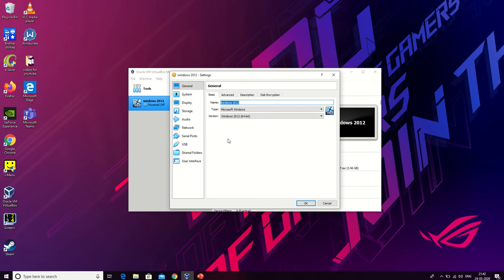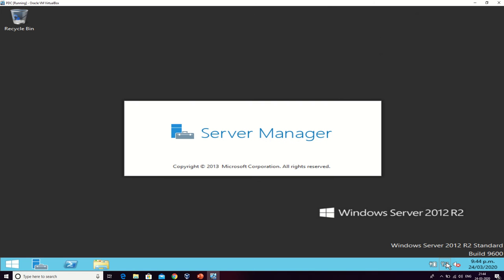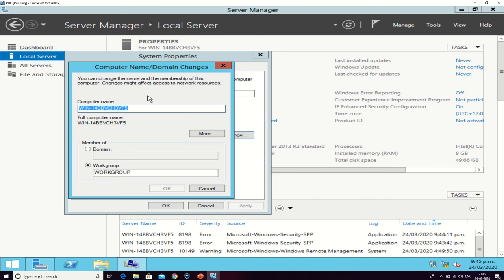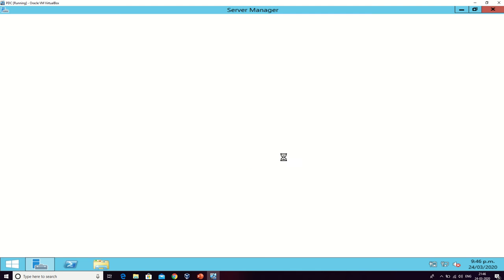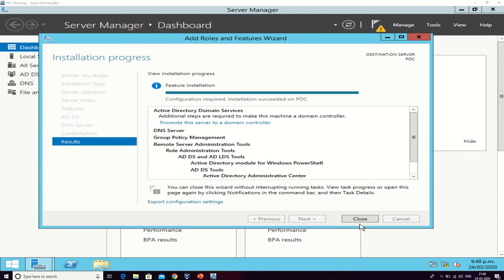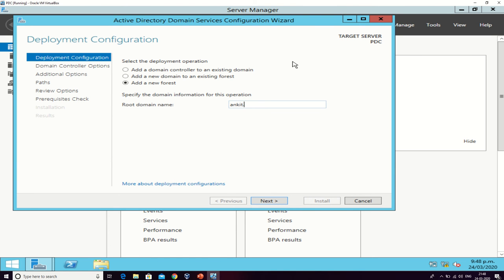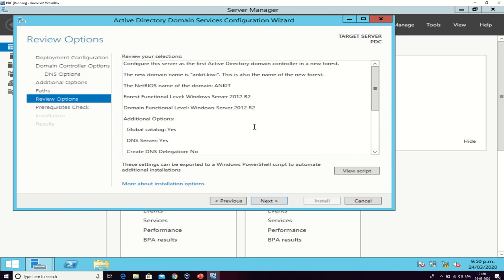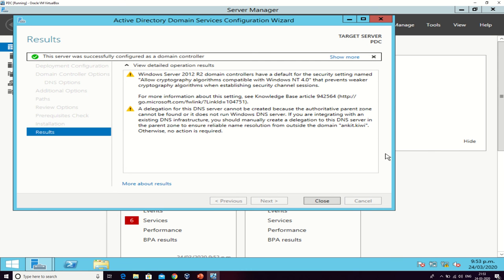Installing and configuring First Domain controller DC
This video will show you how to create and configure First domain controller on server 2012.
You can follow same steps to create domain in server 2016 and 2019.
This video will also show you how to assign a static IP address and
how change computer name on server.